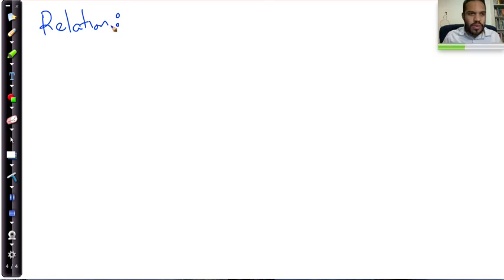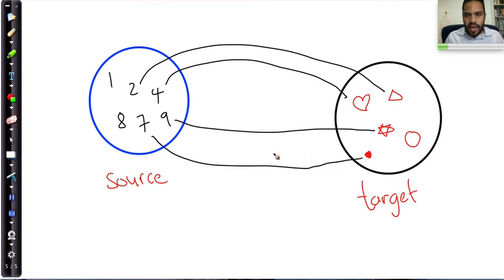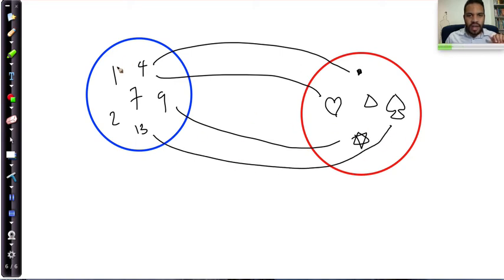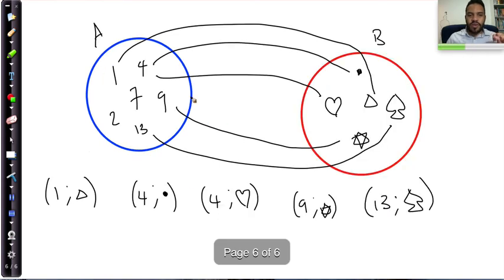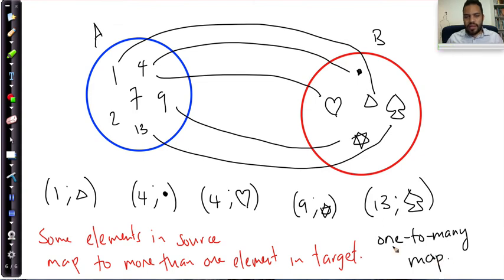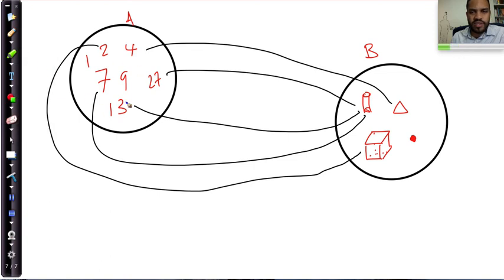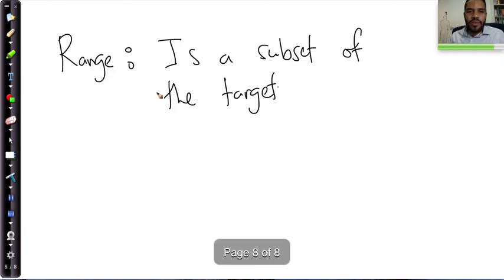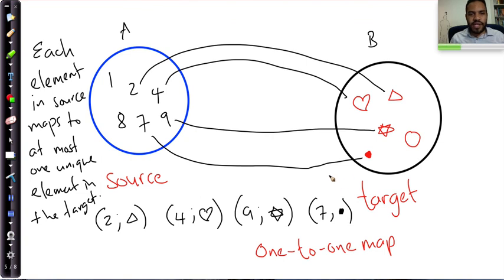02 Examples of relations